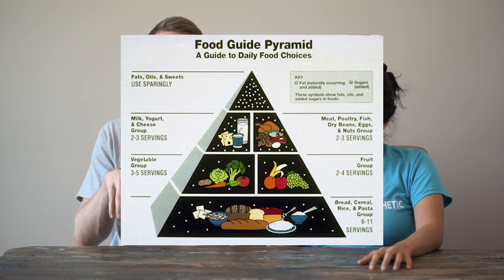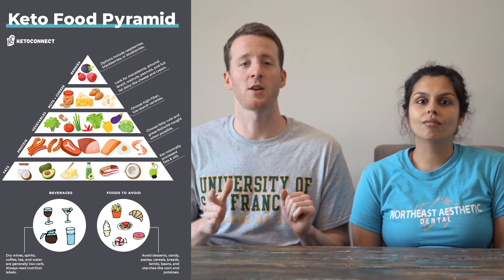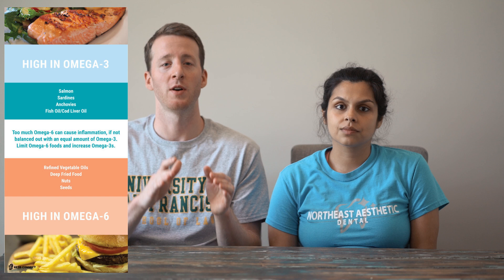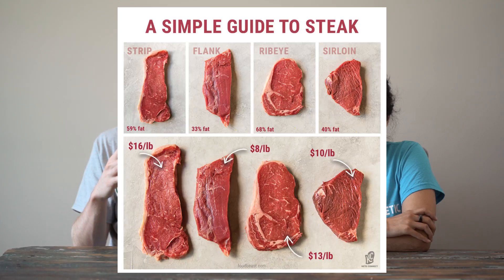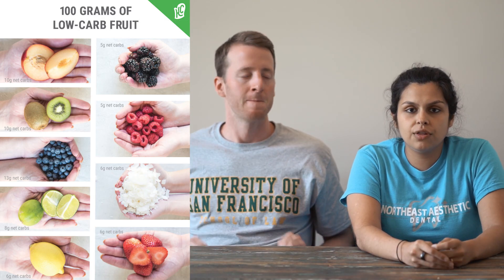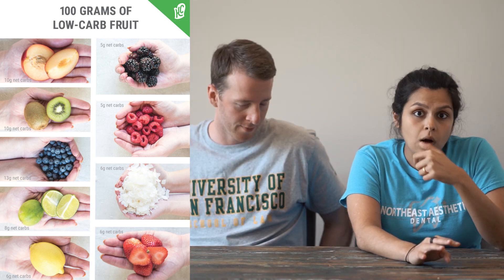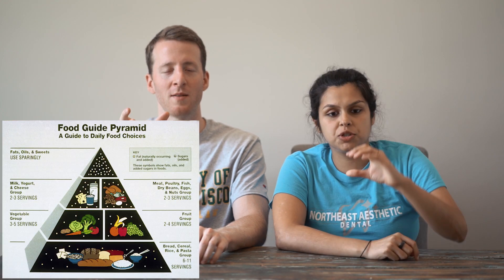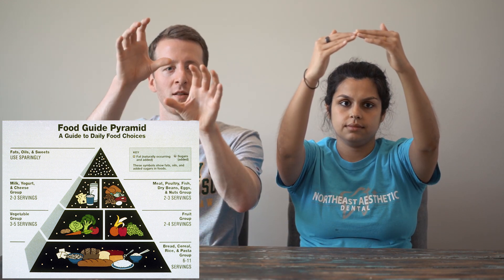Keto Food Pyramid | Prioritize These Foods on a Keto Diet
Keto Cookalong
Keto Cookalong